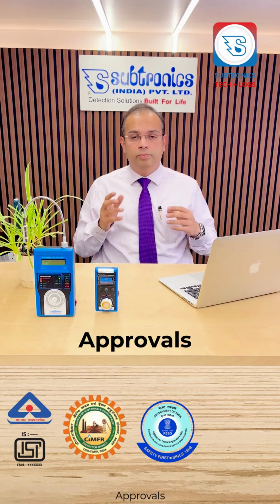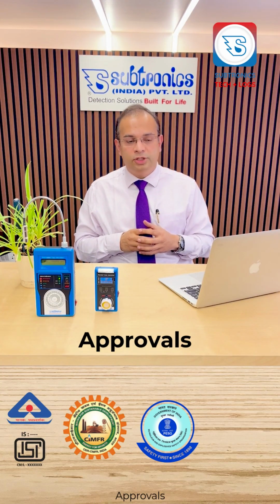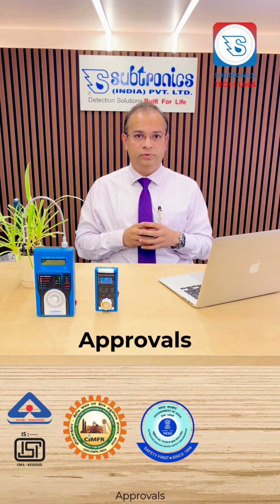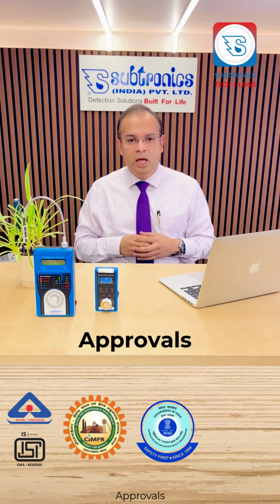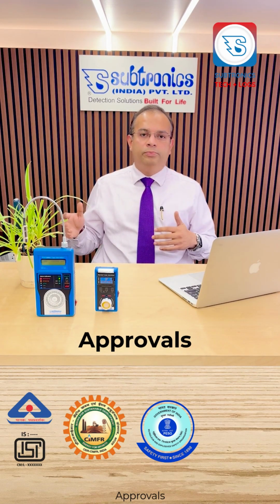Gas Detection System 101: Basics Every Industry Must Know | VLOG #2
Welcome to VLOG #2 from Subtronics Tech + Logs
In this video, we give you a clear and practical introduction to Gas Detection Systems, explaining why they are critical for industrial safety and how they help protect people, property, and processes.
🔍 What you’ll learn in this video:
• What gas detection systems are
• Why gas detection is essential in industrial environments
• Common applications across industries
• The role of gas detectors in safety compliance and accident prevention

Whether you are a plant manager, safety officer, consultant, or engineering professional, this video will help you understand the fundamentals of gas detection and its importance in modern industries.
📌 This is part of our ongoing VLOG series, where we simplify industrial safety technologies through real-world knowledge and experience.

• Gas Detection Systems
• Industrial Safety Solutions
• Breath Alcohol Analysers
• Compliance & Best Practices

About Subtronics (India) Pvt. Ltd.
With over five decades of experience, Subtronics is a pioneer in electronic safety detection instruments, offering reliable solutions for industrial safety across India.